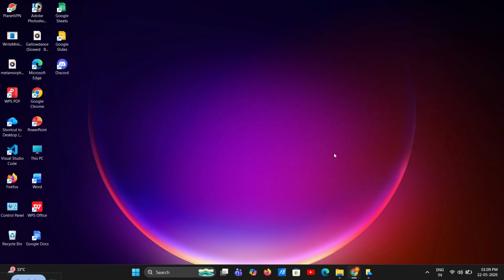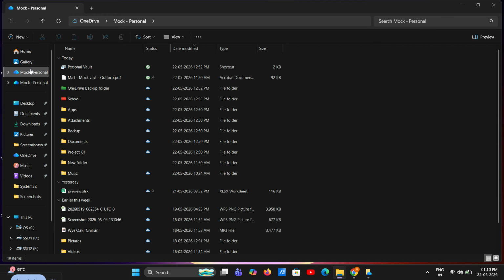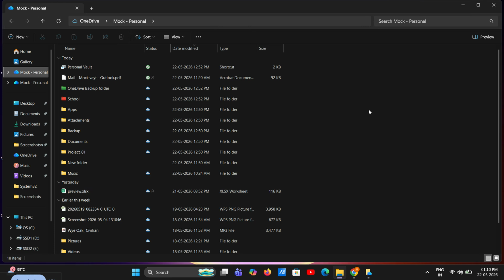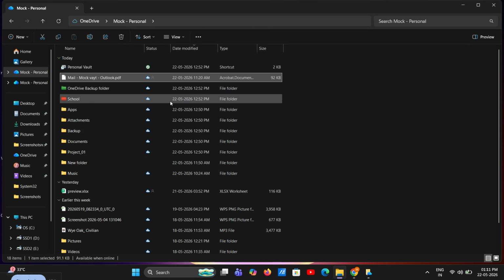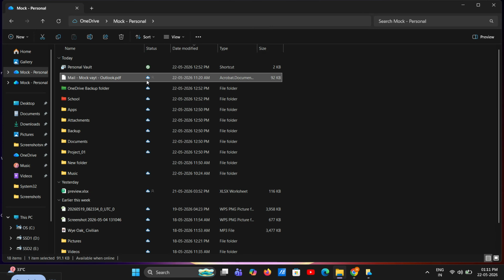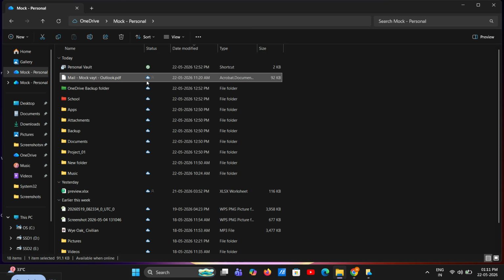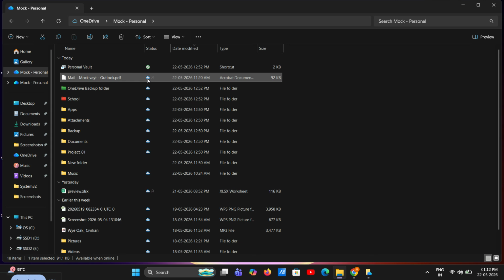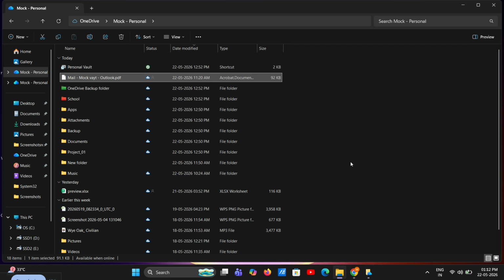How To Save Space On PC Using OneDrive (Easy Guide)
Learn how to save space on your PC using OneDrive by freeing up local storage while keeping your files safely in the cloud.
This quick Windows tutorial shows you exactly how to use File Explorer and OneDrive to remove offline copies without deleting your files.

🕚Timestamps:
0:00 Intro
0:16 Open File Explorer And Go To OneDrive
0:38 Select Files Or Folders You Do Not Need Offline
1:02 Right-Click And Choose Free Up Space
1:28 What Happens After You Free Up Space
1:54 How OneDrive Downloads Files Again When Needed

✍️What You'll Learn In This Video:
• How To Free Up Space On PC Using OneDrive
• How To Remove Offline Copies Without Deleting Files
• How To Use File Explorer To Manage OneDrive Storage
• How To Keep Files In The Cloud And Off Your Hard Drive
• How To Restore Files Automatically When You Open Them

💡Pro Tips For Saving Space With OneDrive:
• Use Free Up Space on large folders you rarely open
• Keep important working files set to available offline only when needed
• Check your OneDrive sync status before removing local copies
• Use this method on videos, downloads, and archived projects to reclaim storage faster
• Make sure you’re signed into the correct Microsoft account before making changes

OneDrive, Windows, PC storage, free up space, File Explorer, cloud storage, Microsoft OneDrive, Windows tutorial, tech tutorial, storage tips, how to save space on pc, remove local files, online only files, onedrive free up space, windows storage cleanup